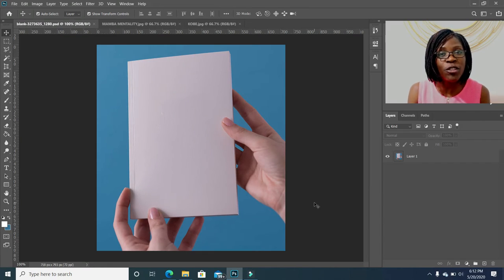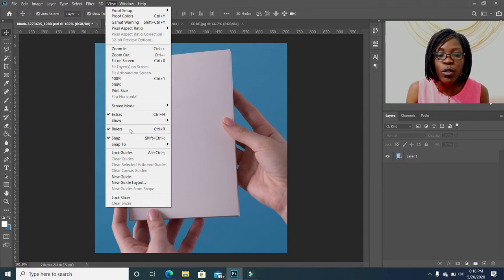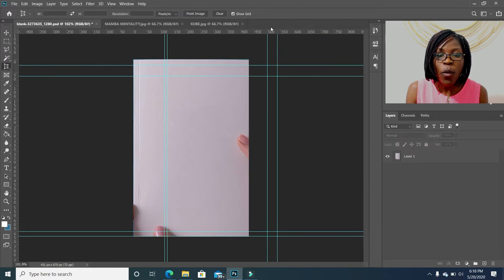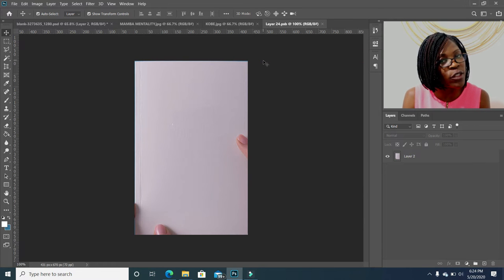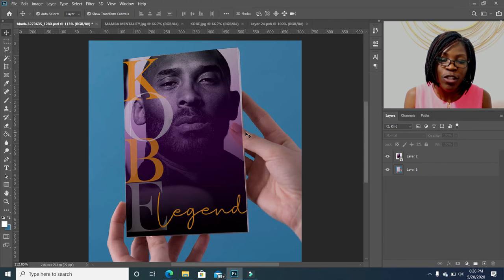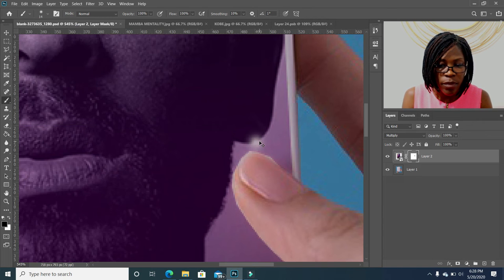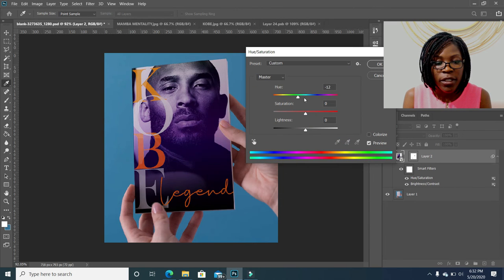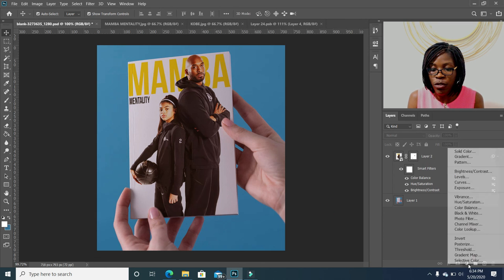Easily Create Realistic Mockups & Templates! - Photoshop Tutorial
In this tutorial, I am going to teach you how to Easily Create Realistic Mockups & Templates! - Photoshop Tutorial.  Adobe Photoshop Tutorial For Beginners, Teaching the Basics of Adobe Photoshop. Hope these Photoshop tips and tricks helps you achieve your unique design.

If you like this Tutorial on how to Easily Create Realistic Mockups & Templates!